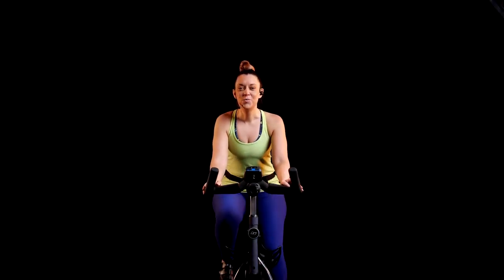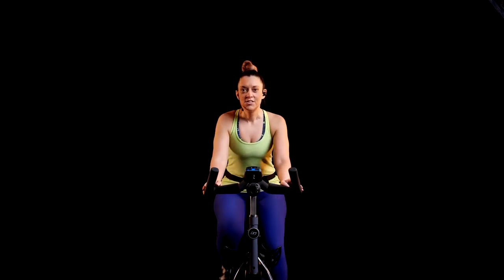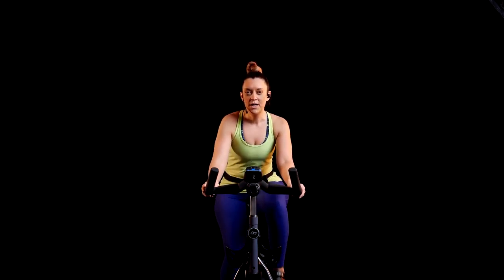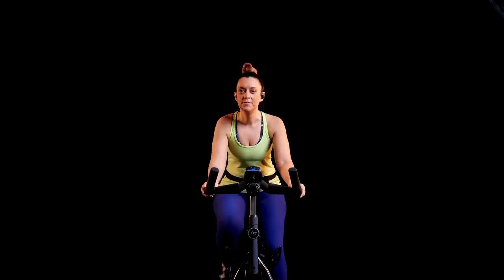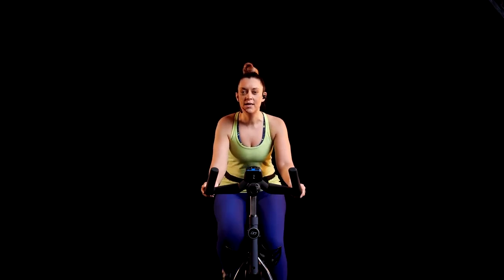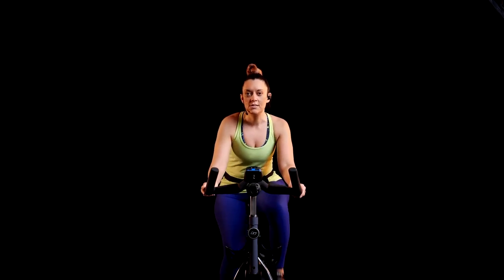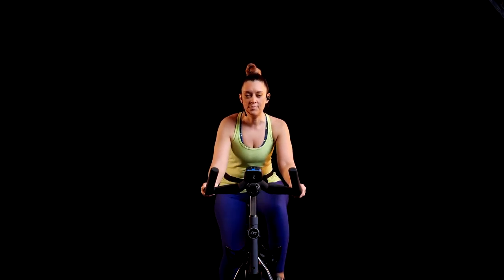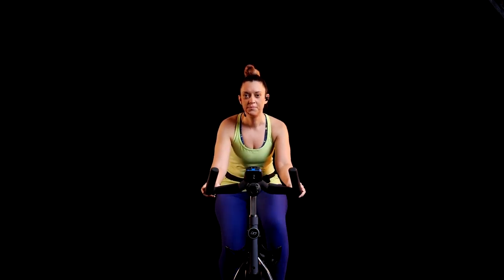Tough Seated Shaper Indoor Cycling Trailer | Cardio Stock Video Content | FITTER STOCK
Build up from a seated workout to a fast sprint with this indoor cycling workout, guided by Claire. A great workout to improve on your cycling ability.